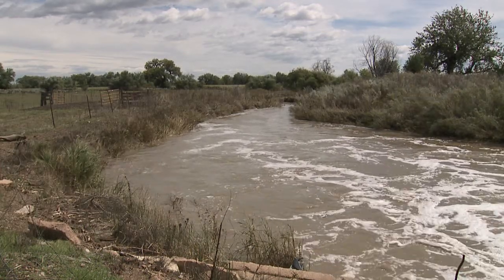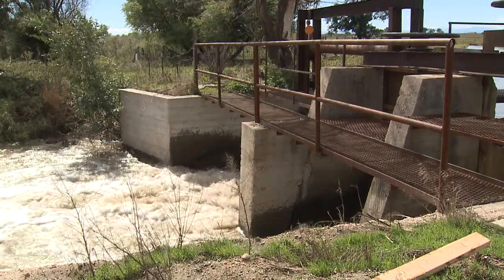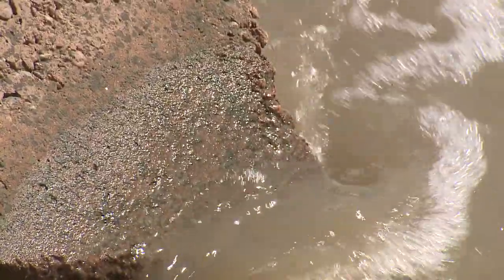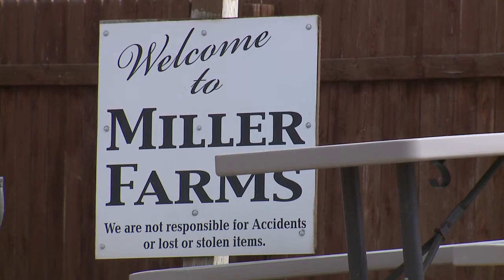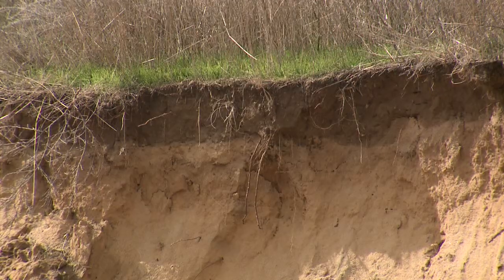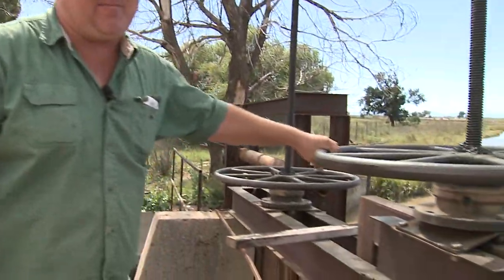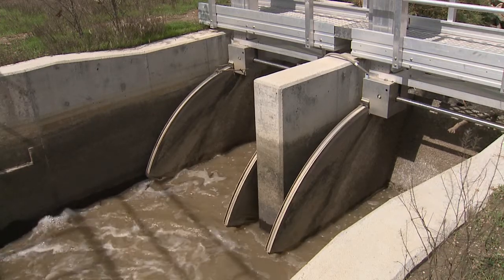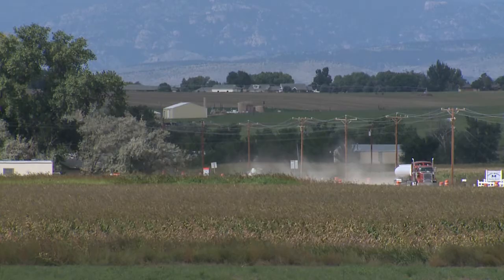repair ditches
in colorado everything is grown with irrigated water... river head gates in northern colorado have been blown up by the storm... meaning farmers won't get water to fields in spring for summer crops could be major disaster for food growers